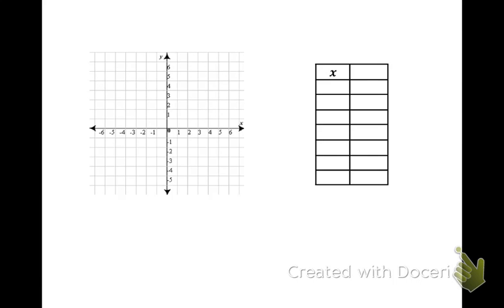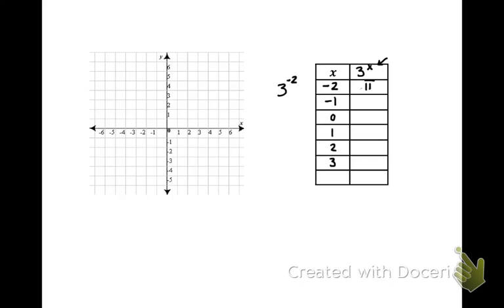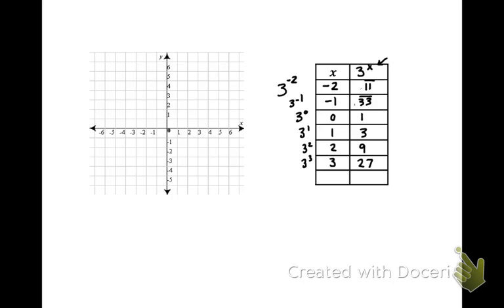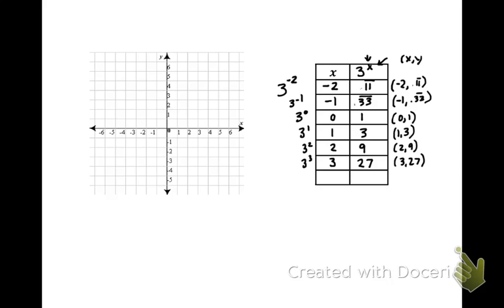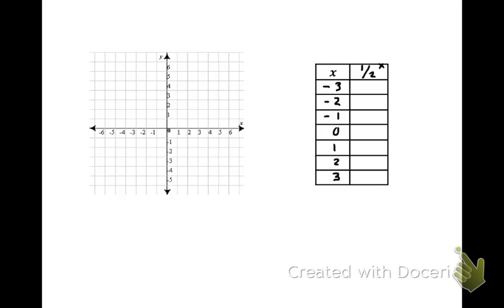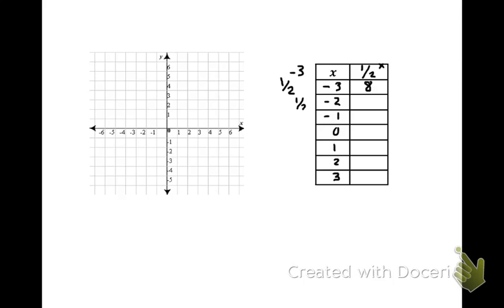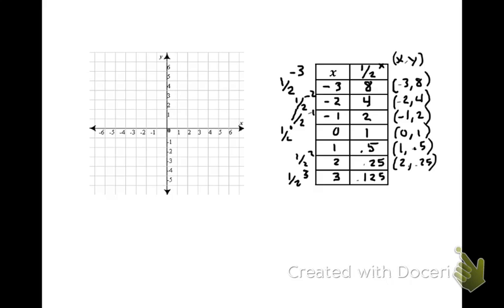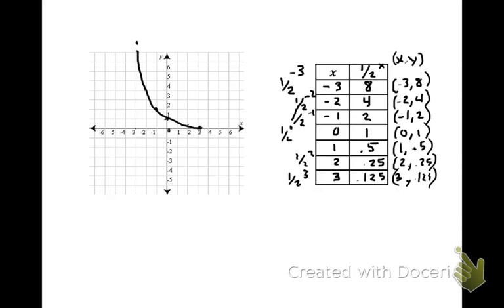Graphing an exponential equation with a table